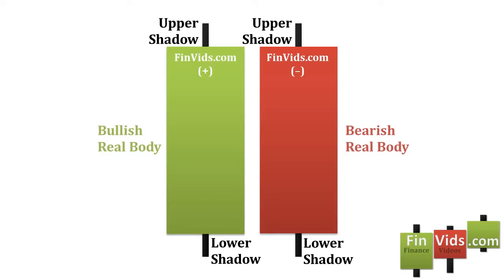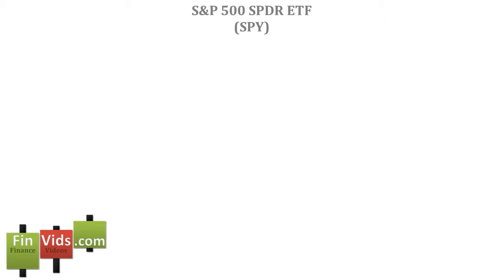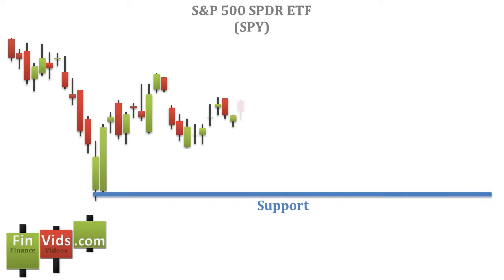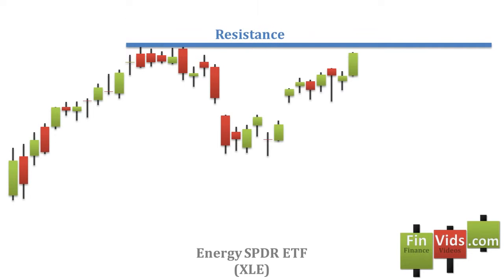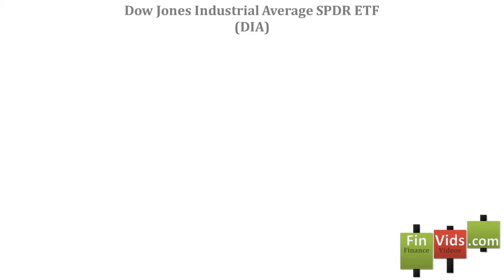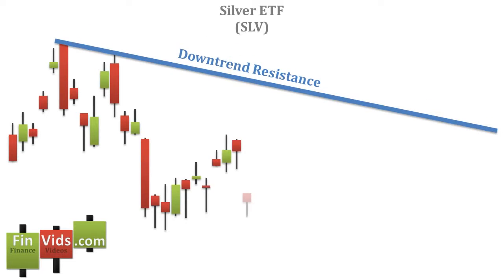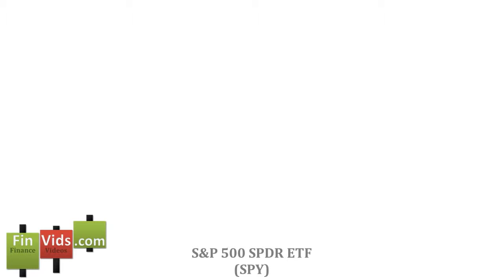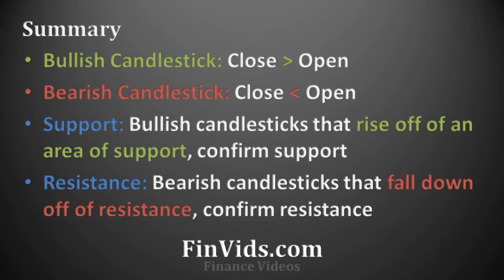Candlestick Charts Explained Bullish &amp; Bearish Candlesticks &amp; Terminology